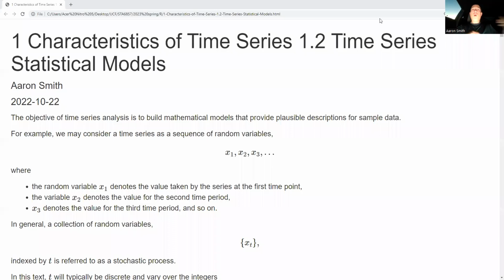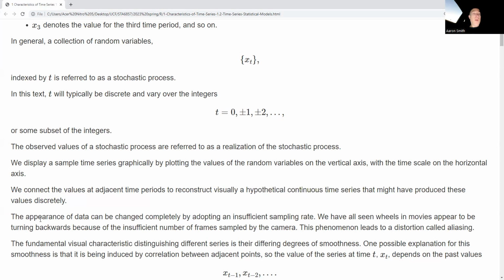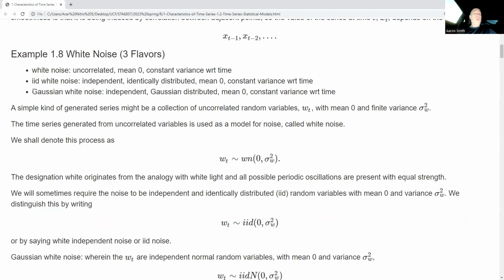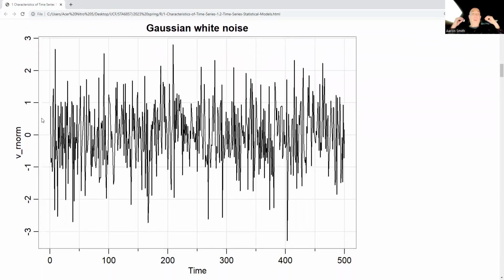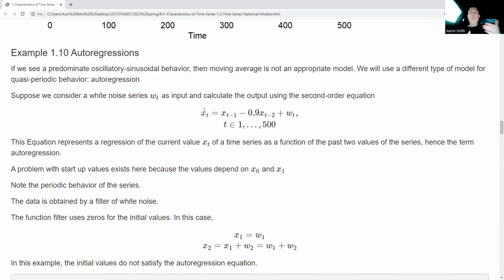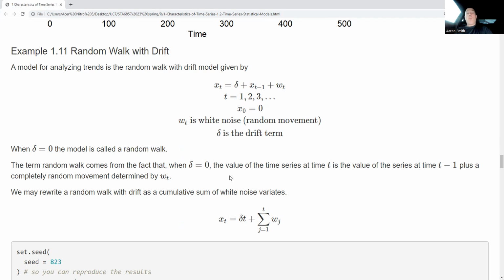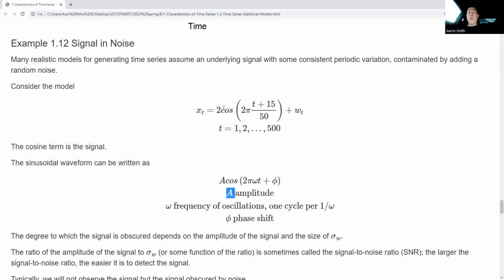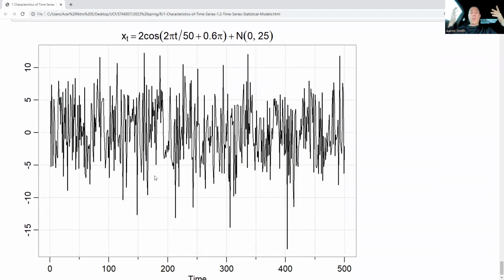1 Characteristics of Time Series 1.2 Time Series Statistical Models